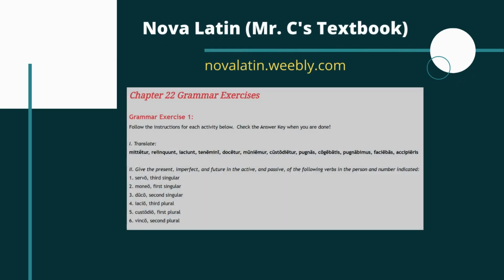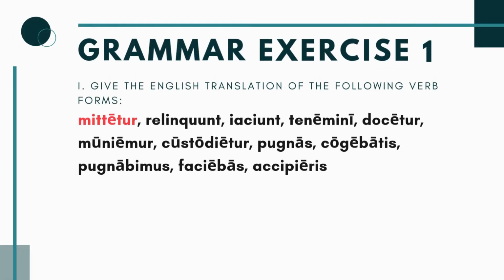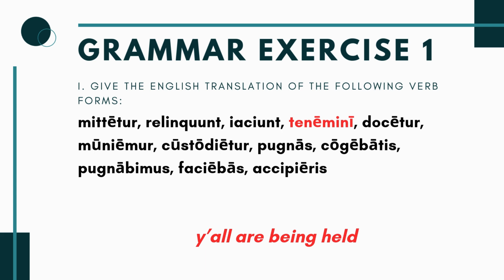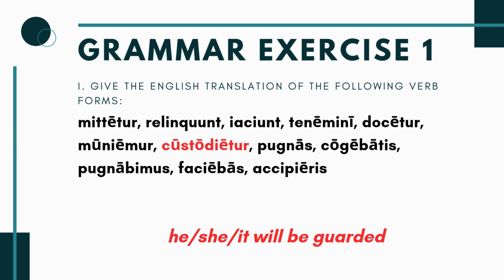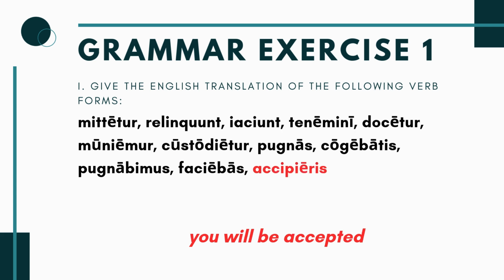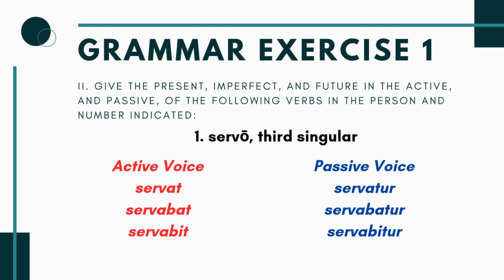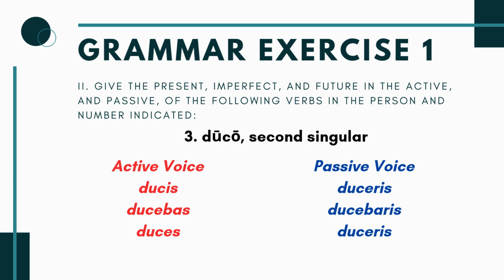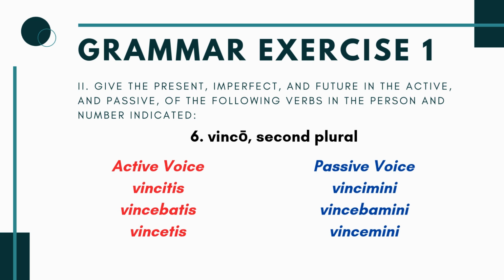Road to Latin Chapter 22: Grammar Exercise 1 Explanation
This video is an explanation of Grammar Exericise 1 from Chapter 22 of the "Road to Latin" textbook by Helen Chesnutt, Olivenbaum, and Rosebaugh (1932). In it, I walk viewers through each sentence with an answer key and explanation of how to get each answer.